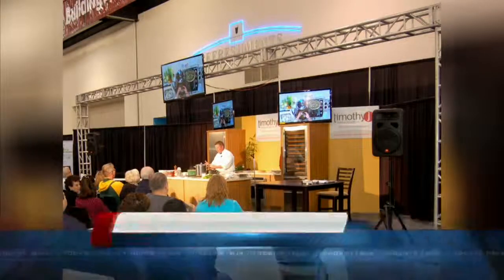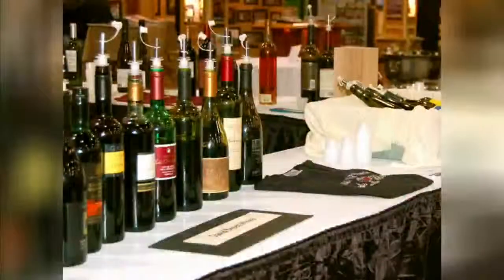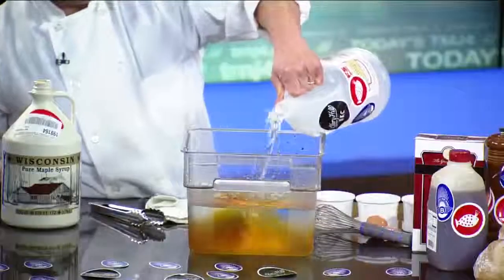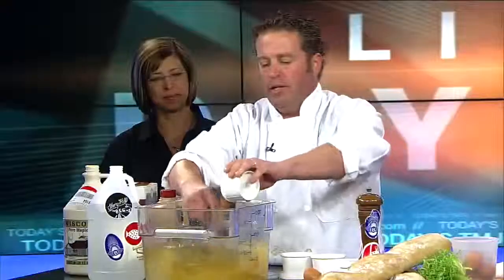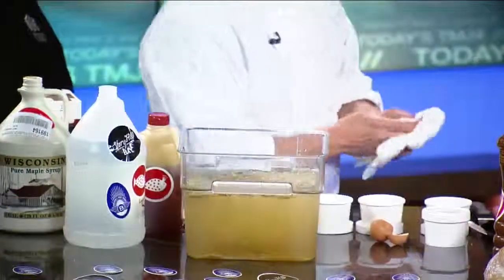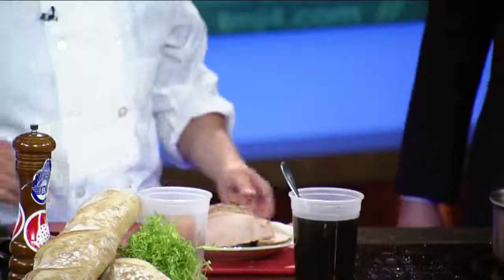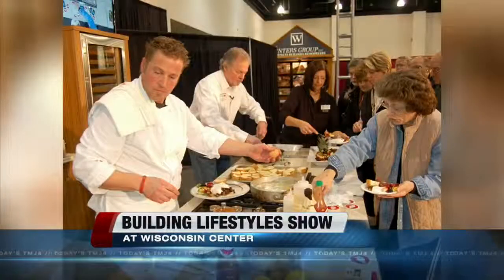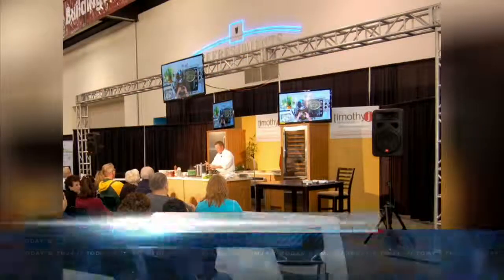Building Lifestyles Show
Event at Wisconsin Center shows off ideas for home and garden